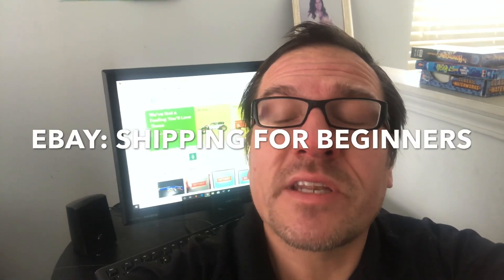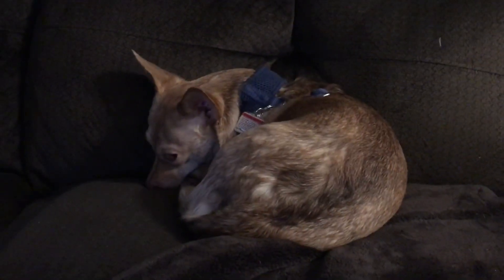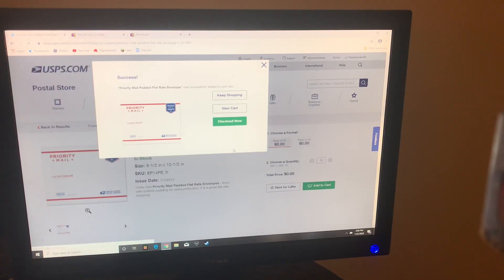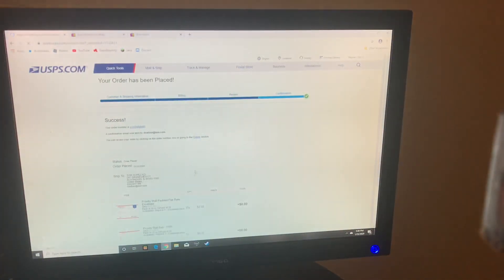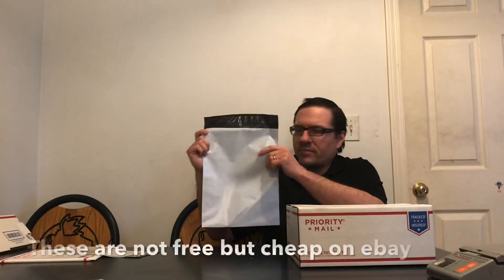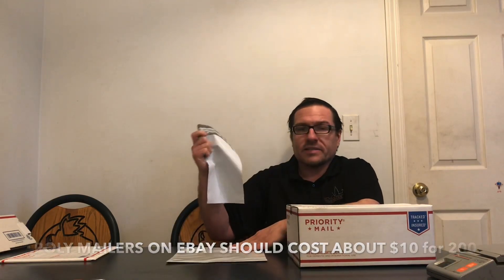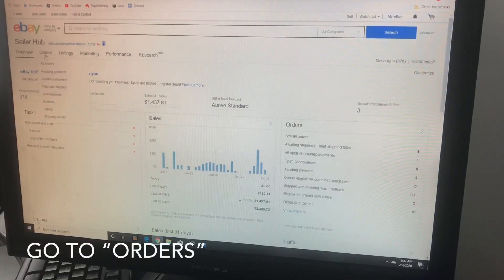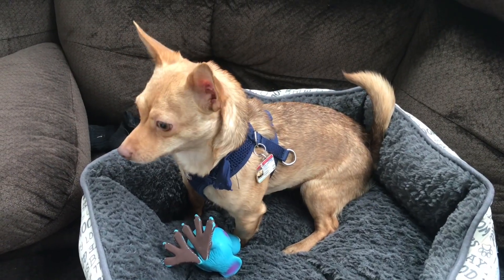SHIPPING FOR BEGINNERS: HOW TO SHIP ON EBAY WITH FREE BOXES FROM USPS.COM